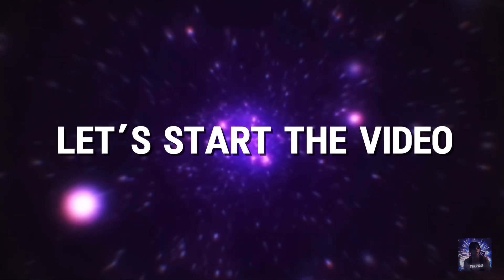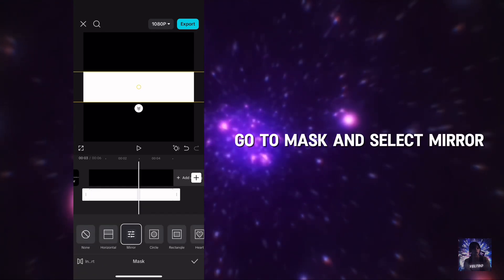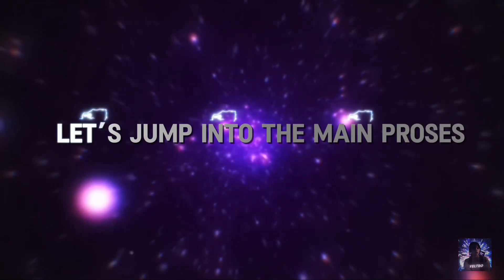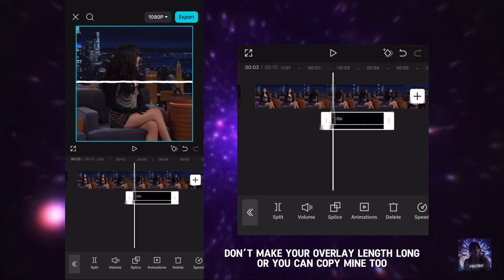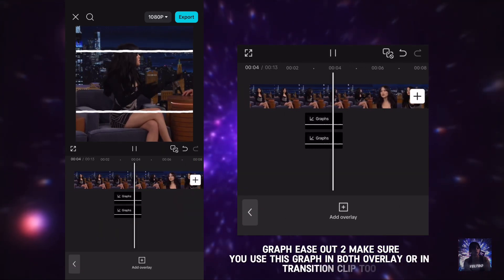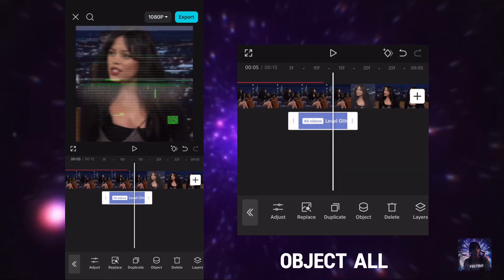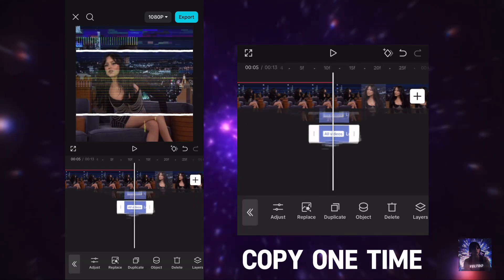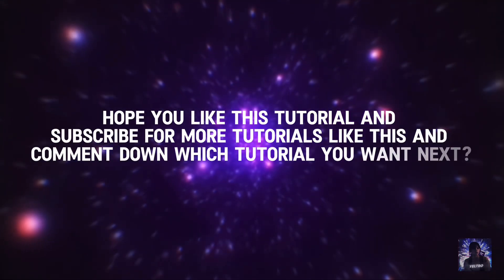CapCut Ae Transition Tutorial With Glitch Effect In Just 4 Minute 🔥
Hope you like the video keep supporting ❤️

Username : VELTEO

Audio YouTube library ✅

Tags 🏷️

How to make ae transition in CapCut
How to create transition in CapCut
How to edit like ae in CapCut
How to create shake in CapCut